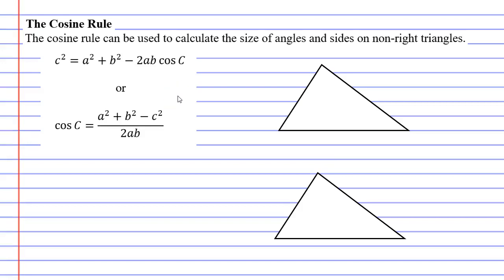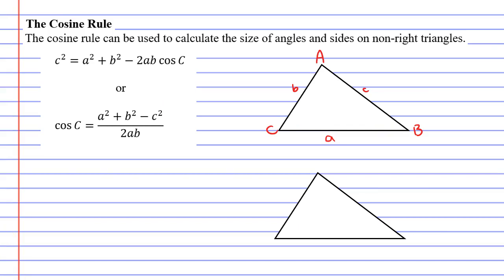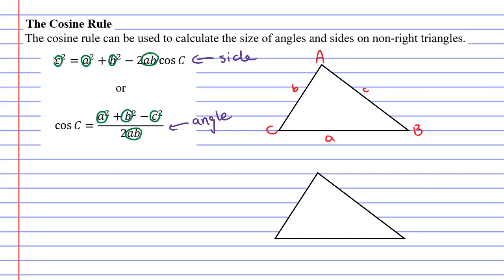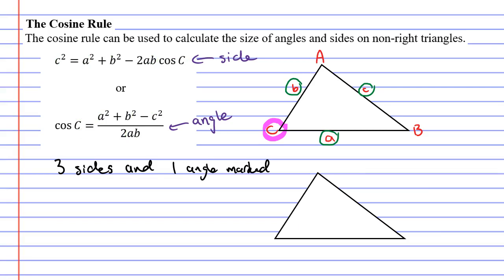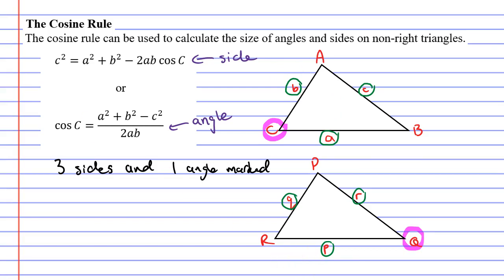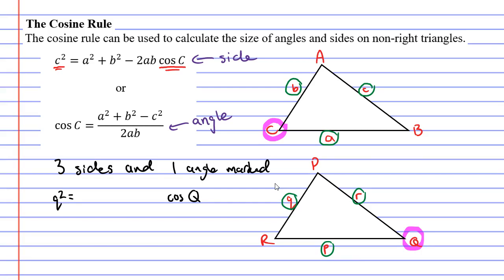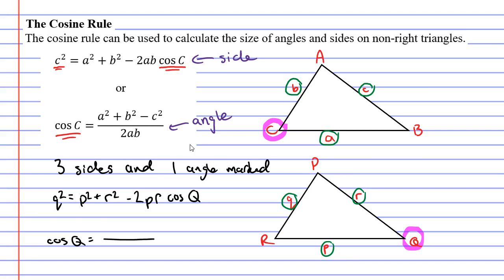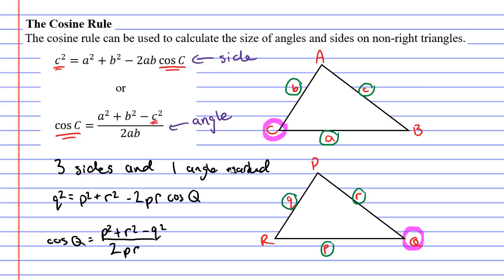4G The Cosine Rule (1 of 3)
Explains how to label a non-right angled triangle and relates this to the Cosine Rule.